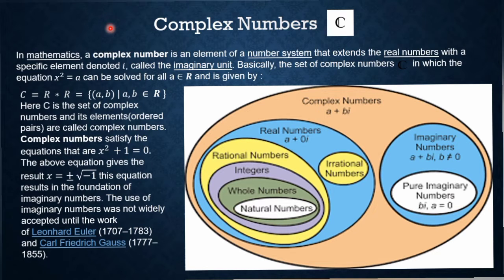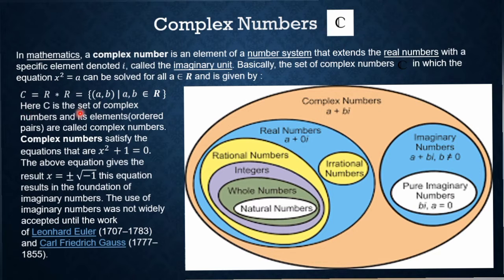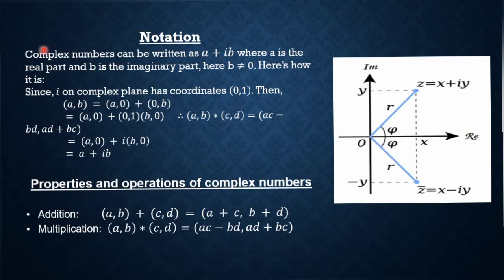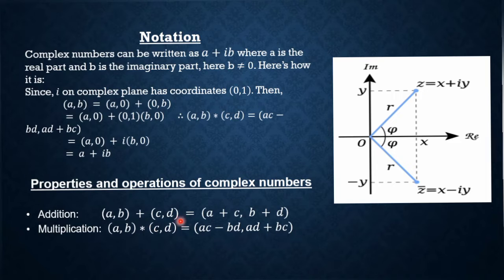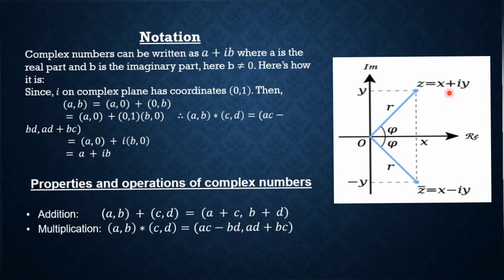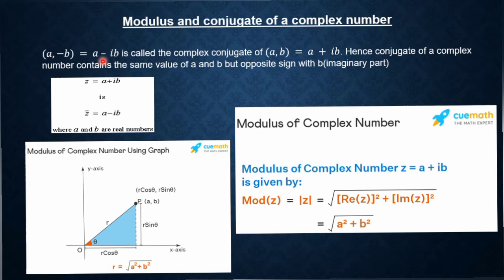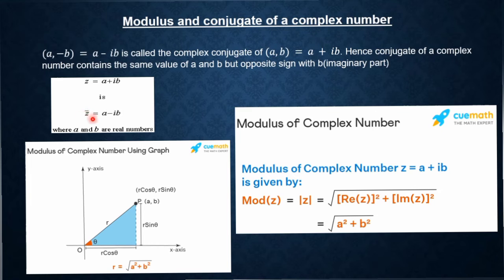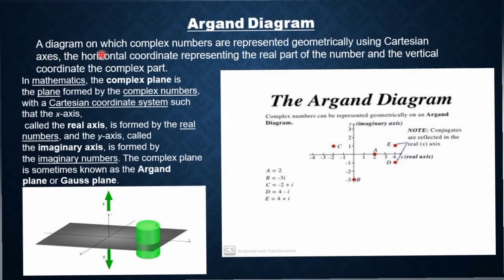Complex Numbers | Introduction | Notation | Argand Diagram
My first video on complex numbers as I am at a beginner level so this is my utmost effort, I apologize for the imperfect explanation.